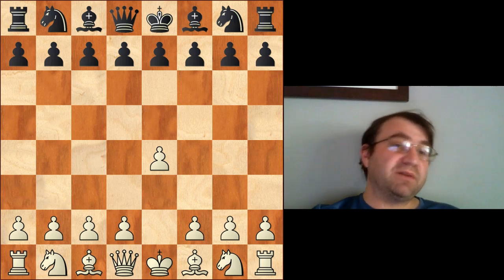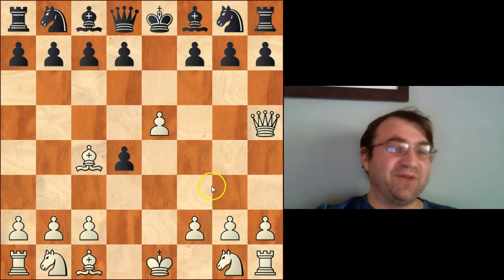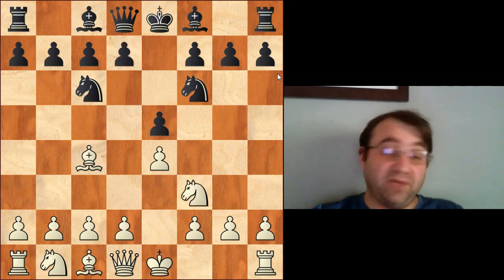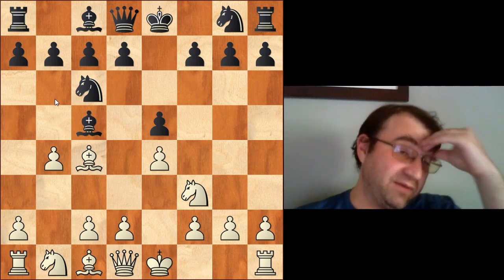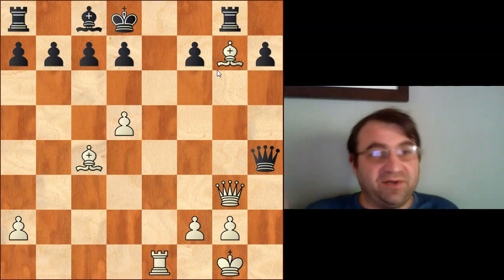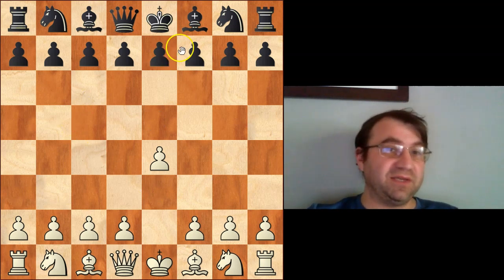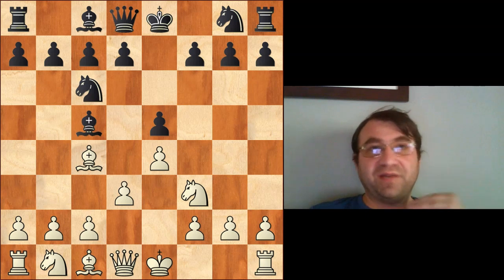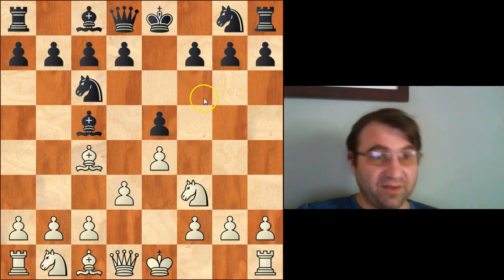What chess openings you should play at different levels